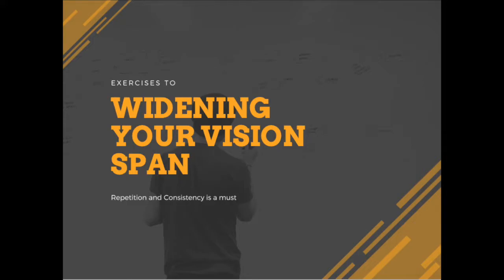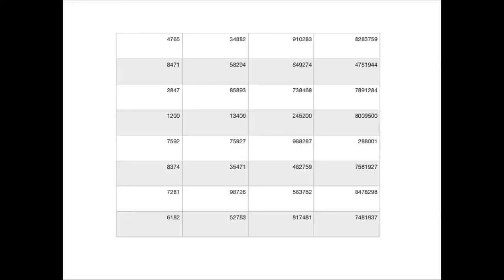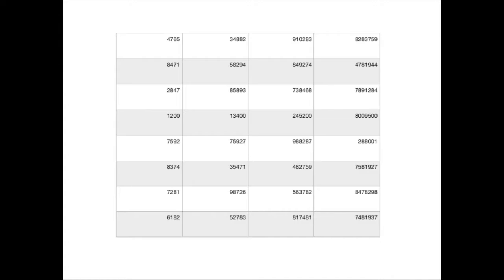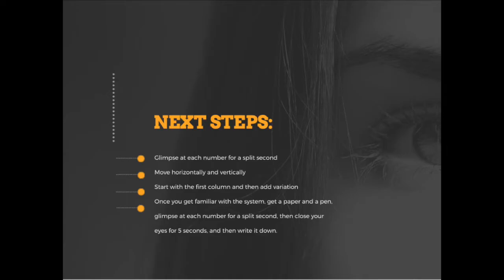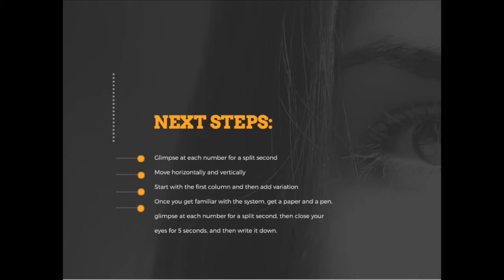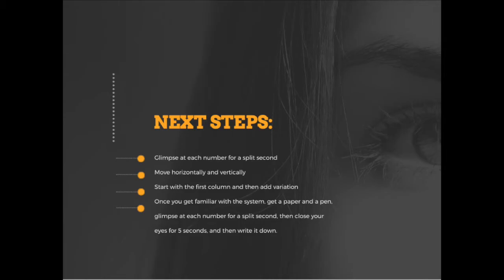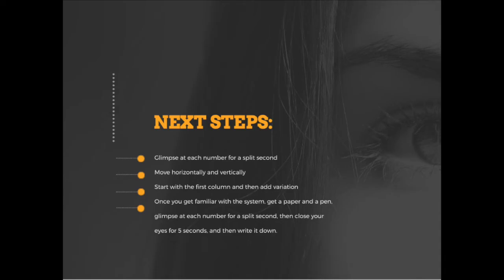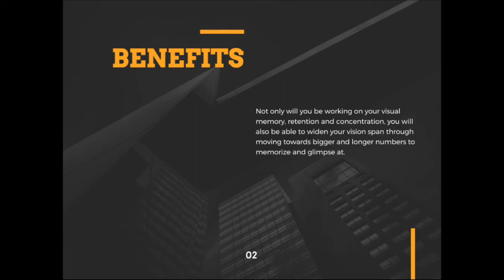Speed Reading Course -Widening Your Vision Span